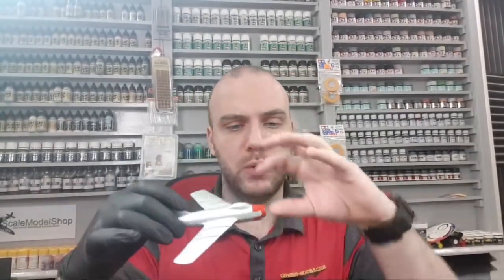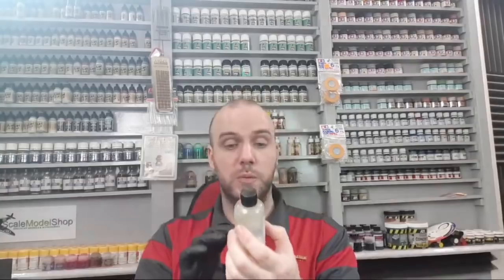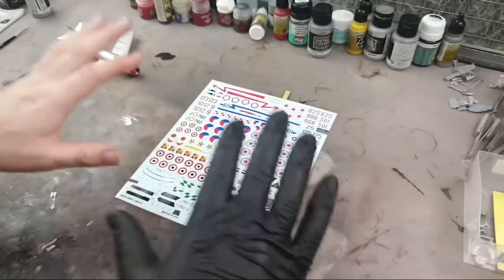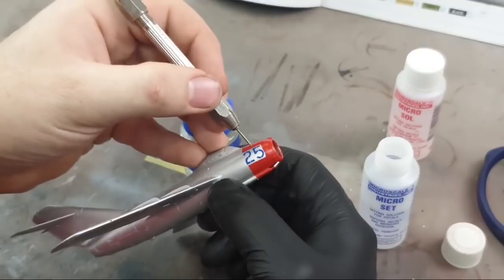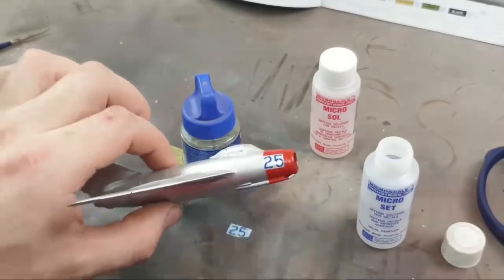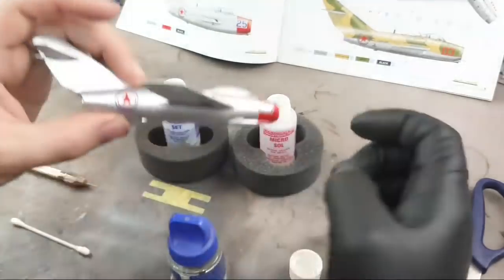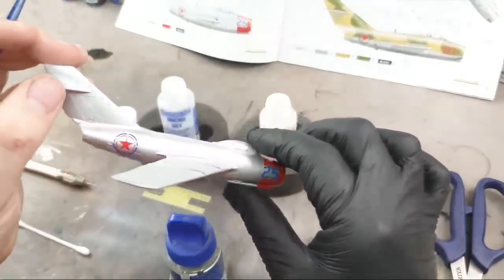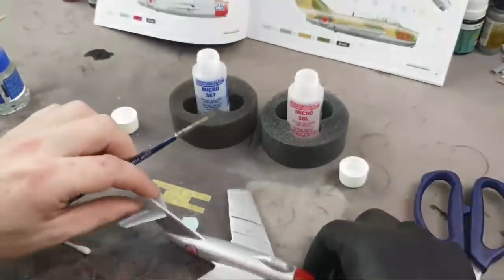Genessis Models Live Session 20th ( Decaling Mig-15 )